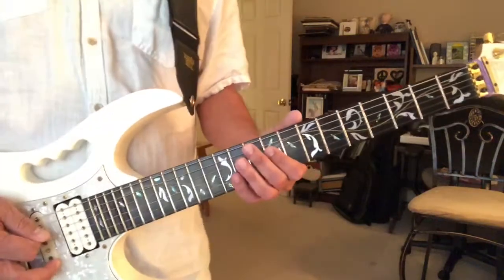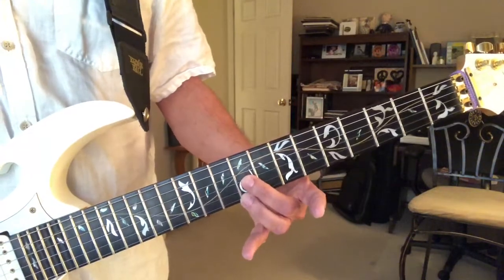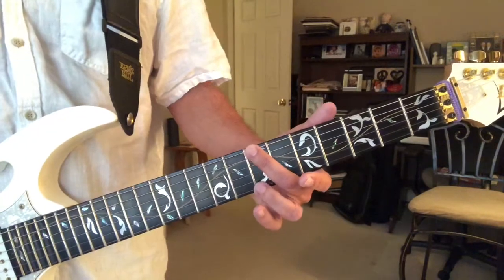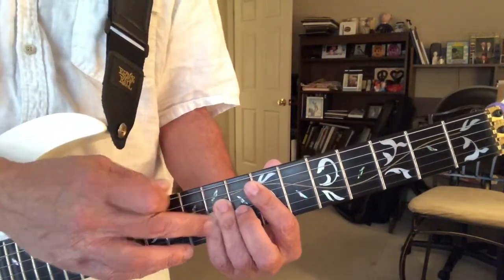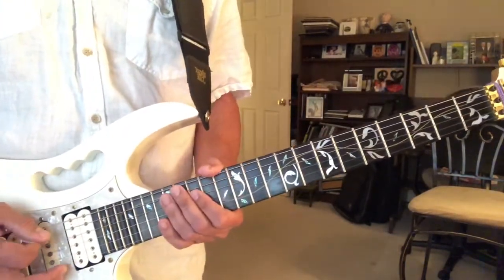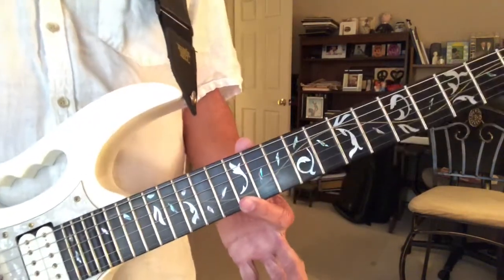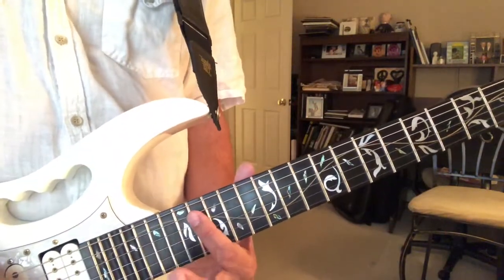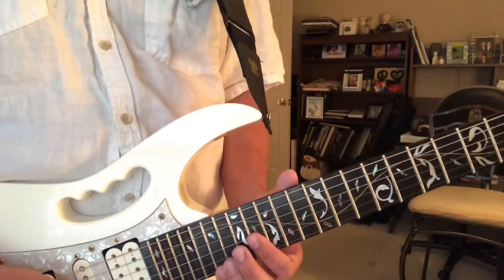Praise Is The Offering in B - Gateway Worship- guitar tutorial